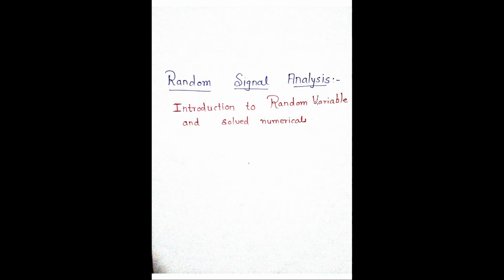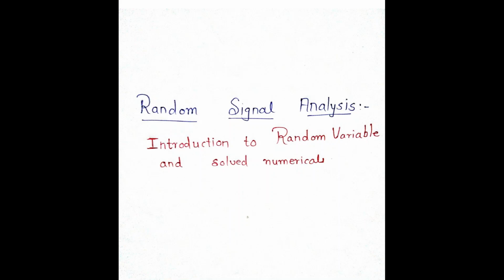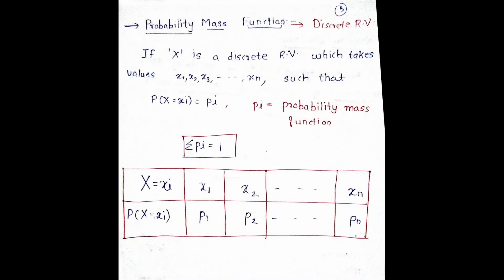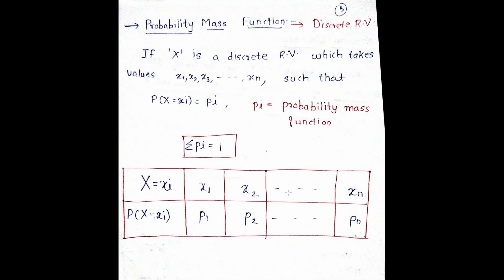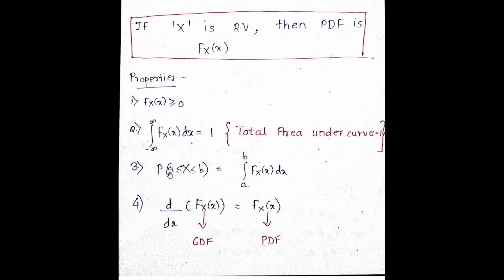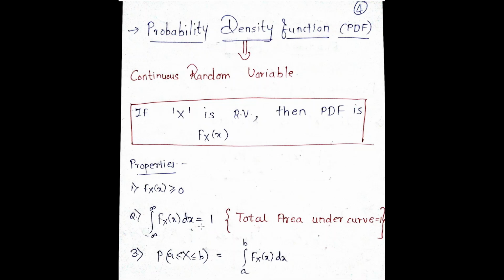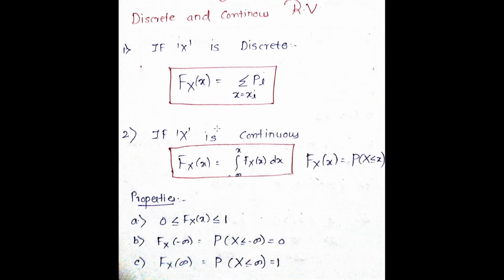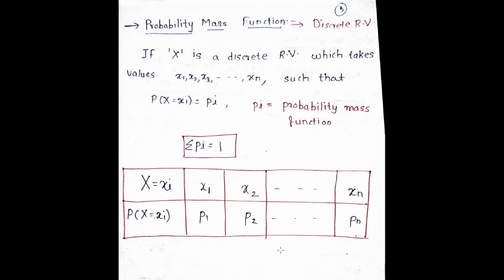RSA- Intro to Random Variables#xploreedu2teach#randomsignalanalysis#Randomvariables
This video covers the Intro to Random variables. PDF,PMF AND cdf

Instagram link for all formulae sheets, diagrams and summary videos.